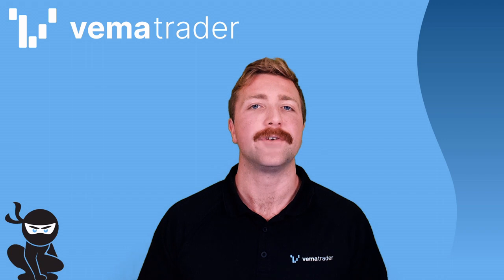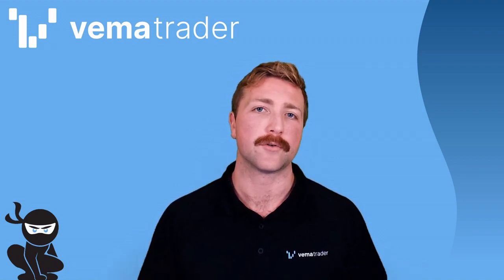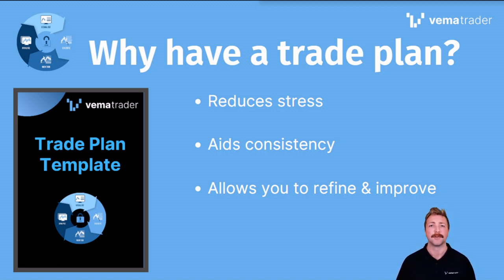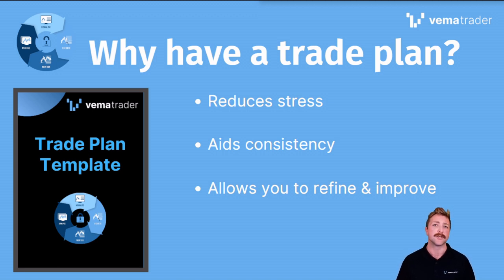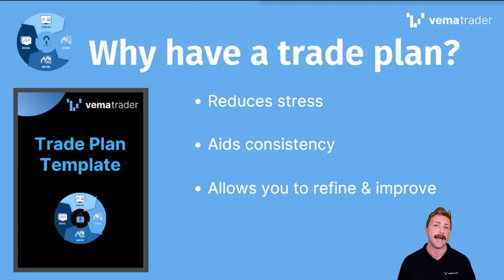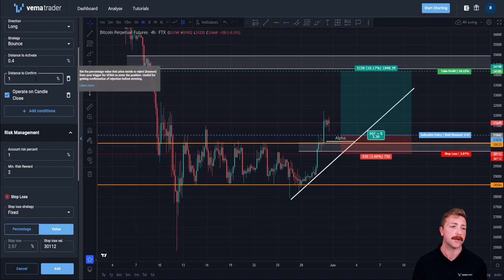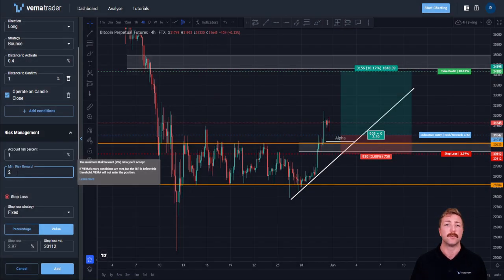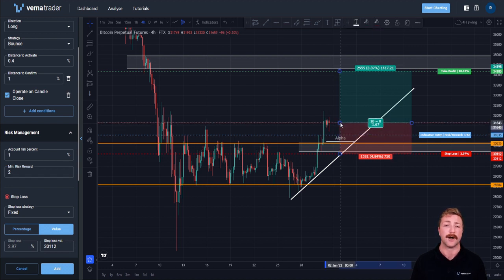Five Keys to Trading Success - Part 1 The Trade Plan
Join our pro trader Rhys as he shares his Five Keys to Successful Trading series with VEMA Trader and check out how an expert gets it done. The world of trading can be fast and furious. Don't get caught out by hasty decision making, emotional trading and a lack of risk managament. This first in the series is live now @VEMATrader